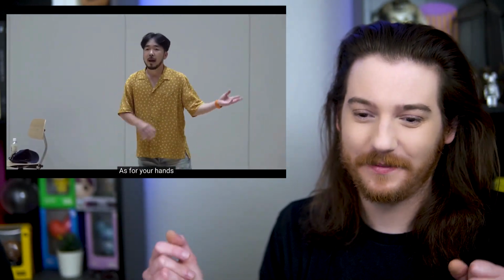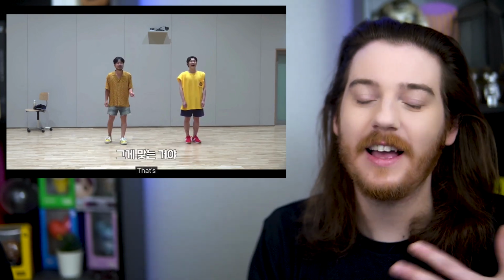LEE HYUN: Learning BTS Permission To Dance Choreography Reaction! [PT 1]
Hellllo everyone! Today, we need to give a huge shoutout and thank you to NikNik for this video request!! For this request we will be watching Lee Hyun learning the BTS Permission To Dance choreography from Son Sung Deuk! I wish I was able to move everything back and learn with them, but alas, LA apartments aren't really made for dancing. 🥲 I hope you all enjoy!! 💜